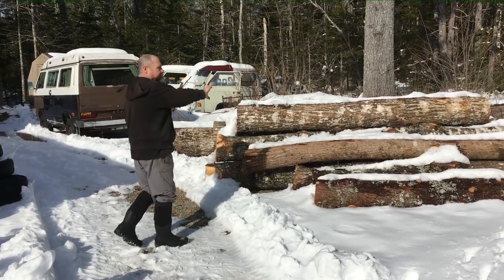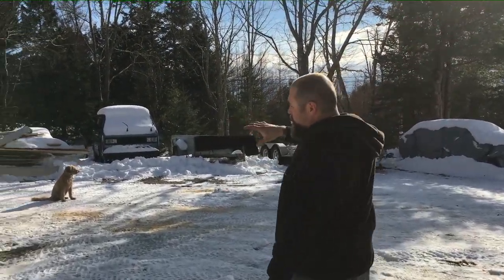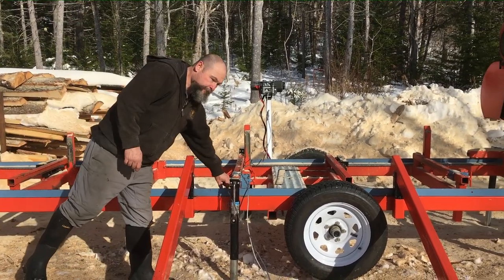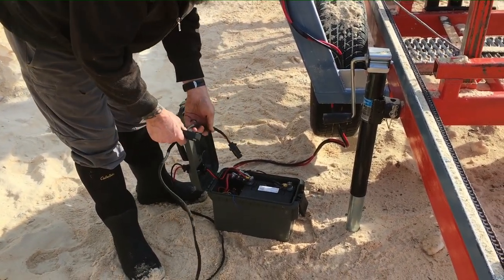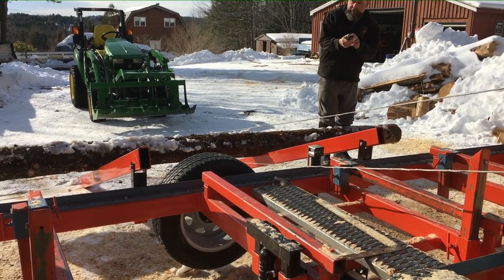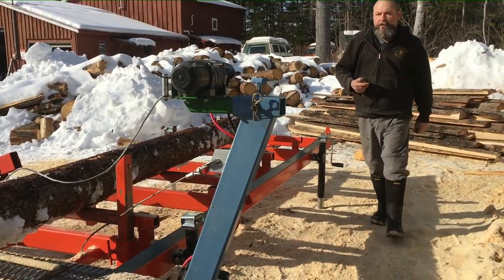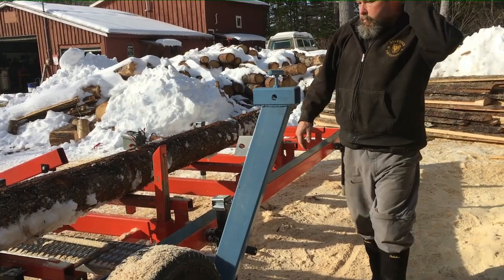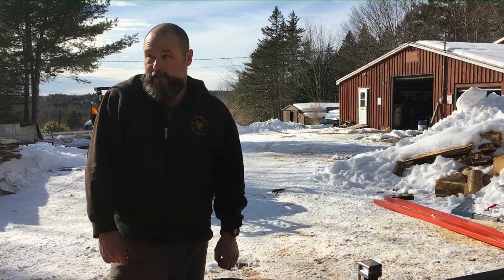Super simple Log loader DIY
Another stormy day project I've wanted to do since I built my mill. My tractor is good for lifting 1200 pounds, and I get lots of logs much heavier than that. So a couple robust ramps, and a simple gantry to mount a winch to and I've got an effective way to parbuckle the heaviest logs up and on the deck.